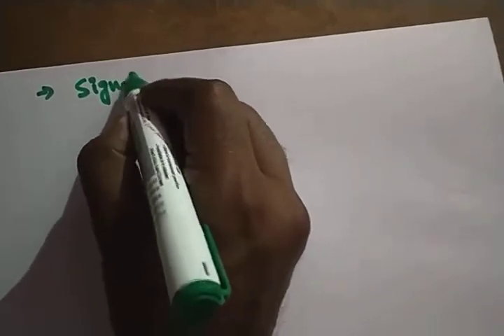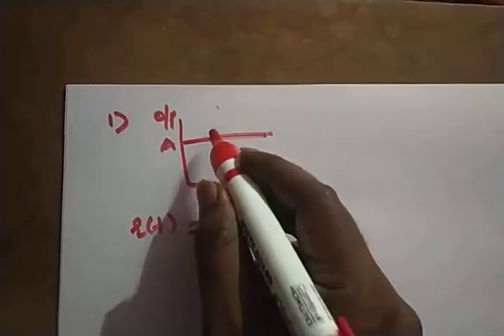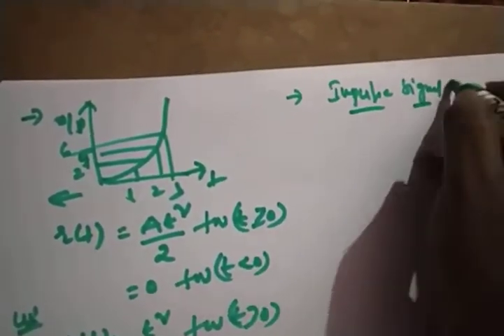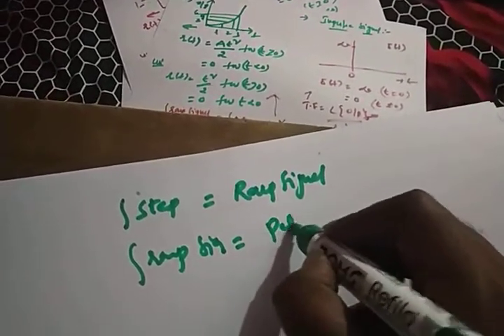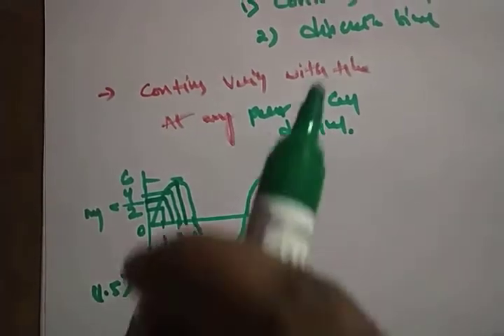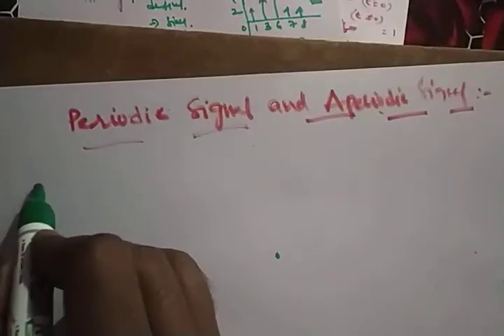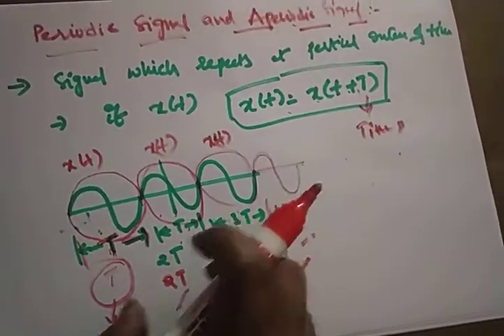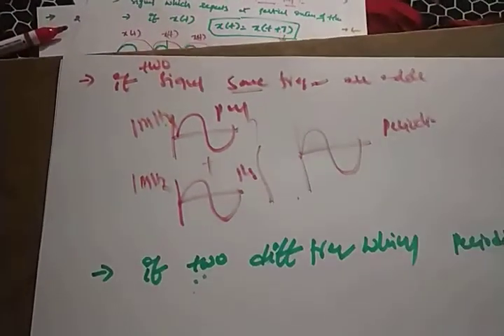SIGNAL CLASSIFICATIONS,CT,DT, PERIODIC AND APERIODIC SIGNALS